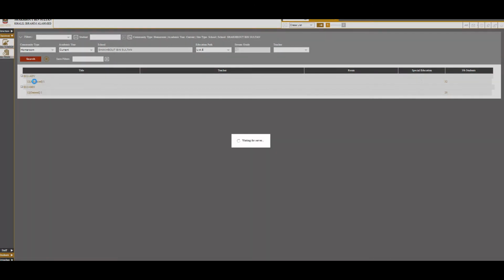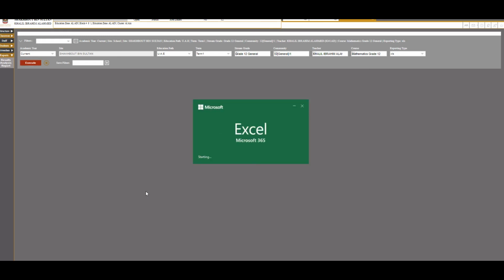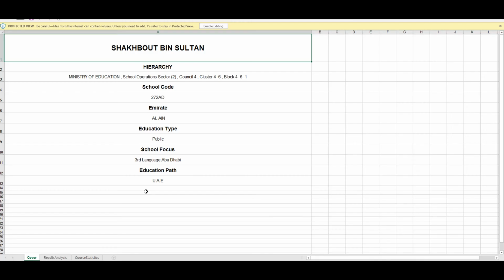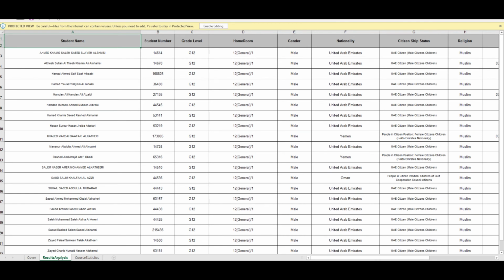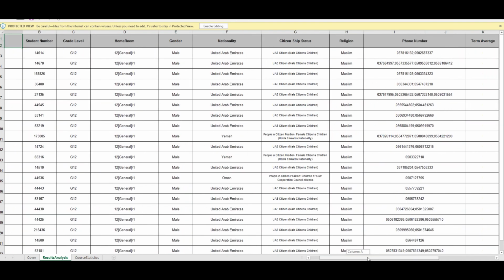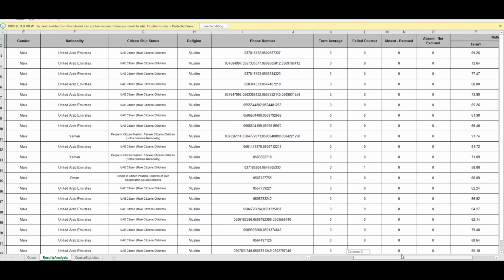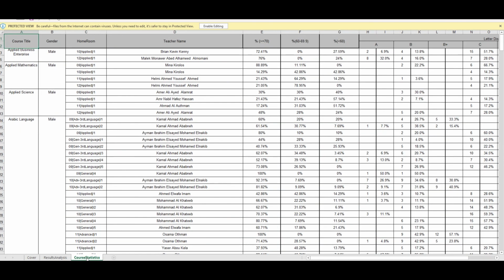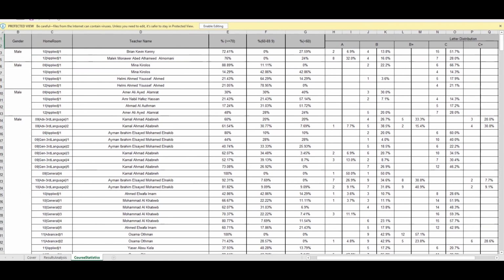How to download your marks as excel sheet from Almanhal